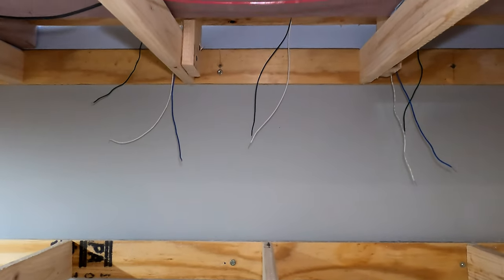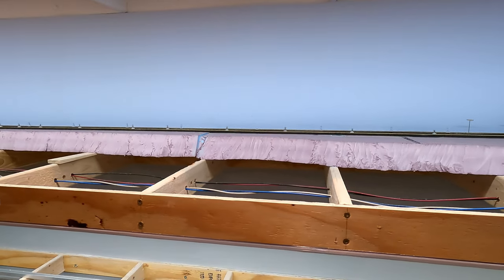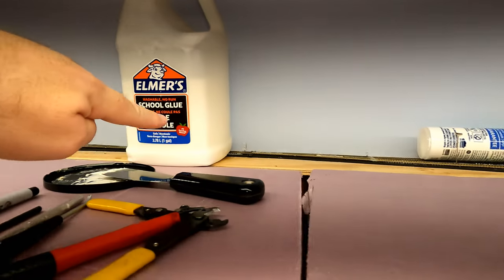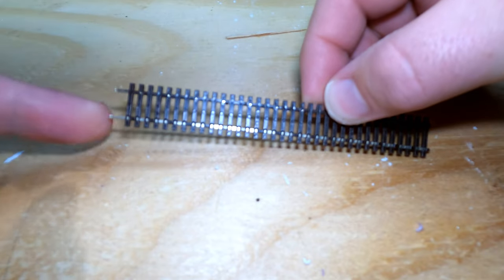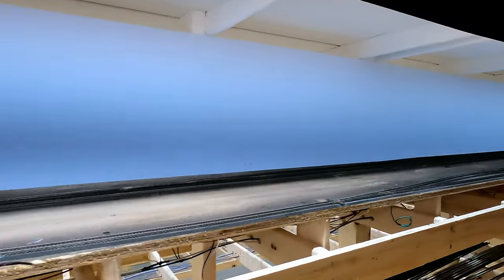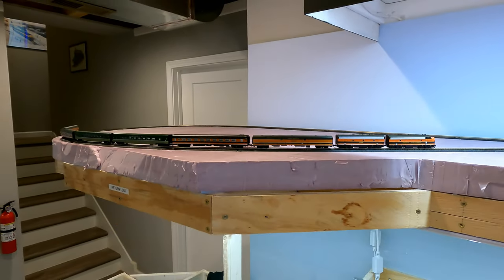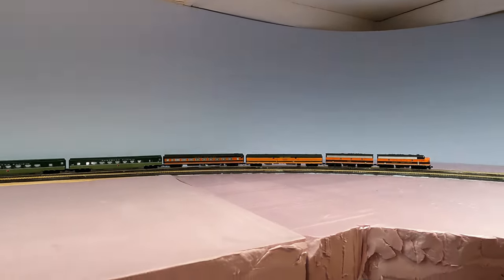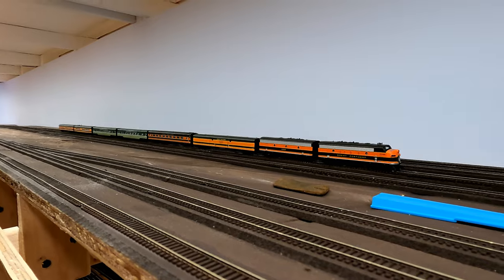25 - Building the upper return loop - part 2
Finishing up the track work and starting to run trains, along with an adventure in Digitrax PM74 auto-reversing. Also a slight detour into another Digitrax product as a result...